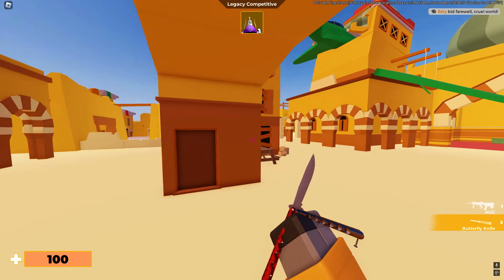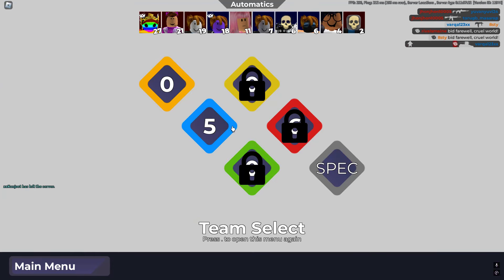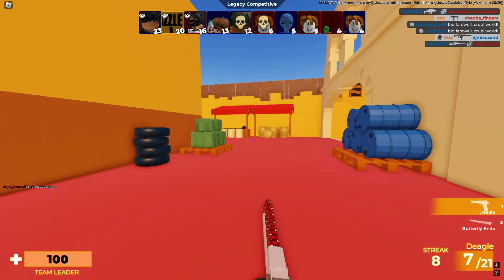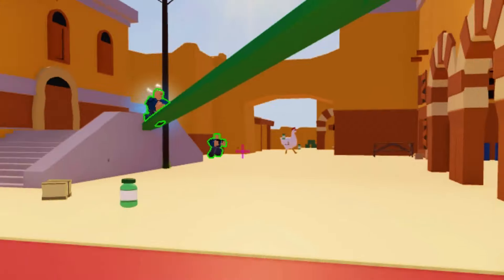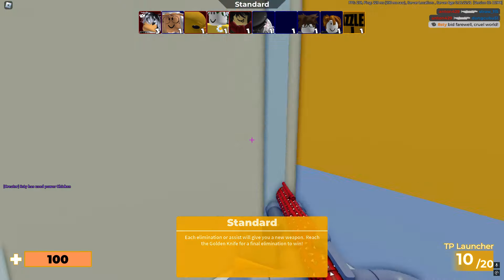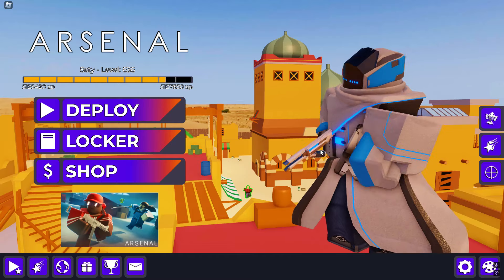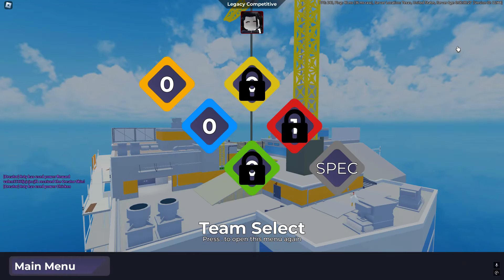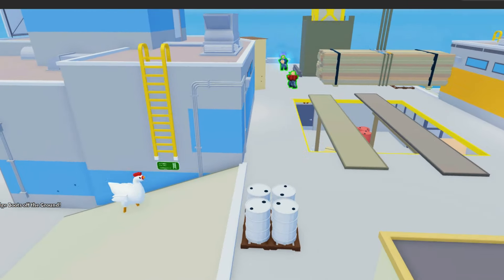TROLLING with the RAREST SECRET in Roblox Arsenal..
In today's video, I use my orange team in roblox arsenal to spawn a secret chicken enemy that goes around the map and kills people.
Who will die to it? And who will defeat it?

2nd channel: @aystyYT
3rd channel: @9styyt

/ Chapters /
0:00 intro
0:57 first victims lol
8:38 outro